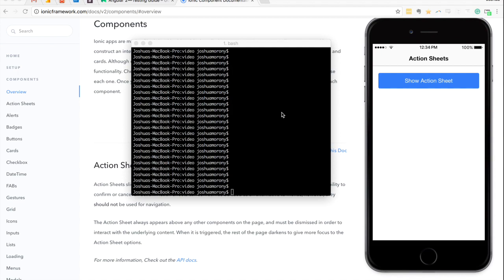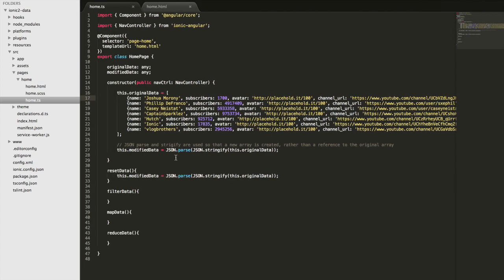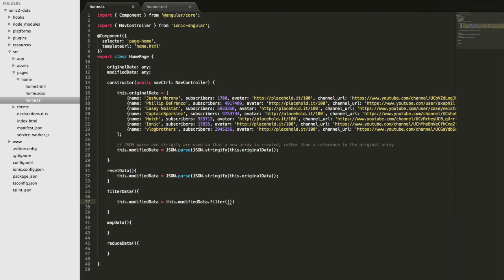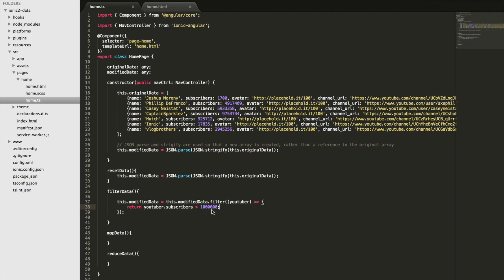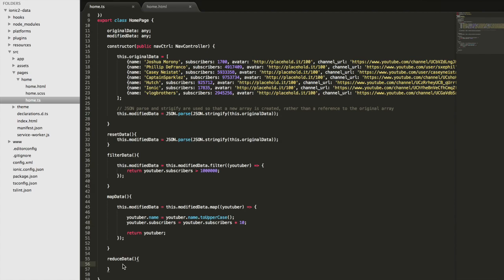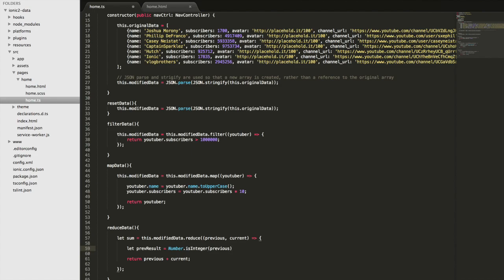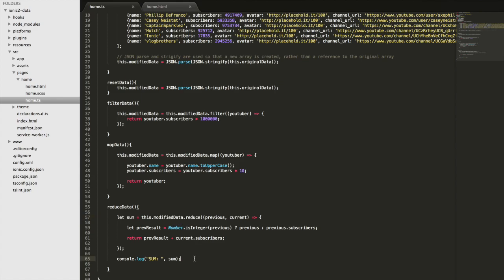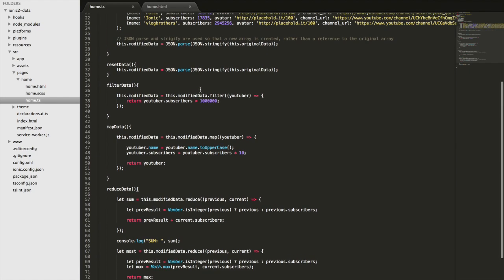Filtering, Mapping, and Reducing Arrays in Ionic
In this video tutorial, we will walk through a quick and practical example of applying filter, map, and reduce functions to a list of data in Ionic.